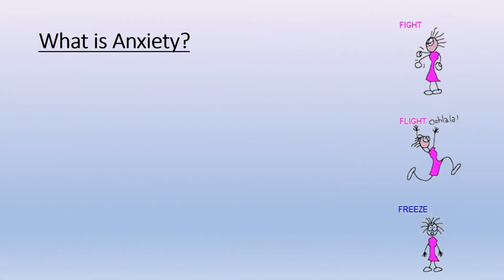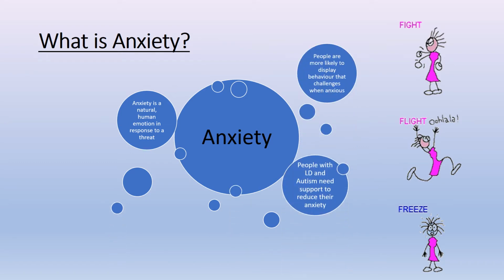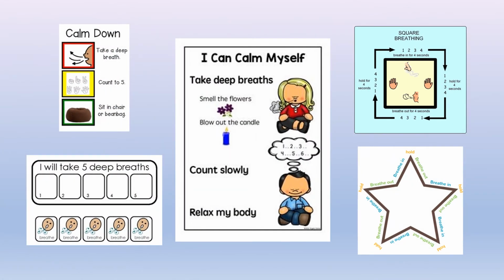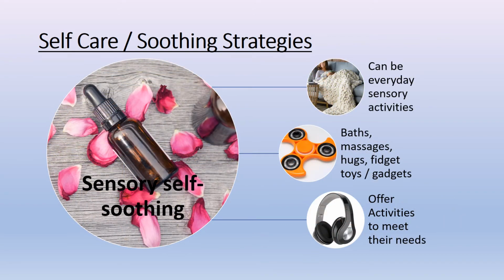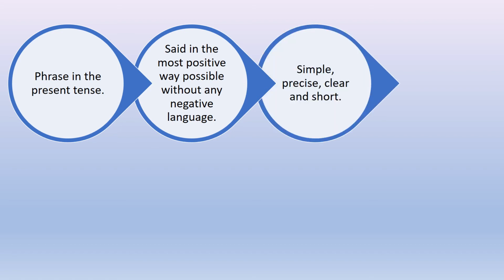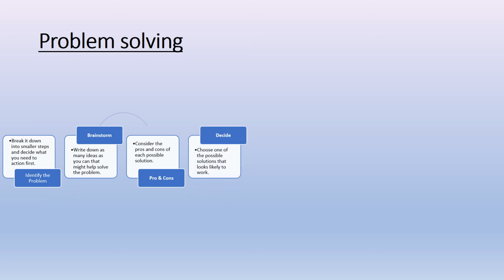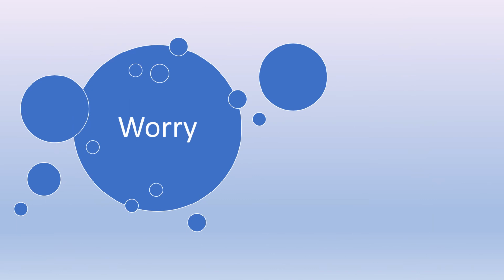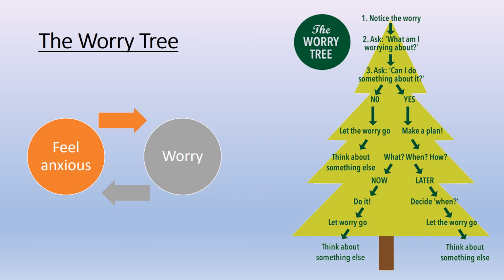Anxiety Management Level 1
A video exploring some anxiety management techniques. This is level 1 and covers some more basic ideas, including how to support people with learning disabilities and autism to use these techniques.

The video is created by the Southwark Enhanced Intervention Service (EIS), a specialist team for people with learning disabilities who are at risk of admission or placement breakdown.